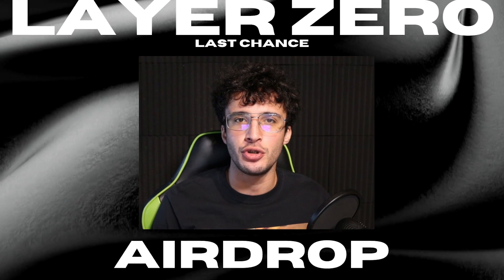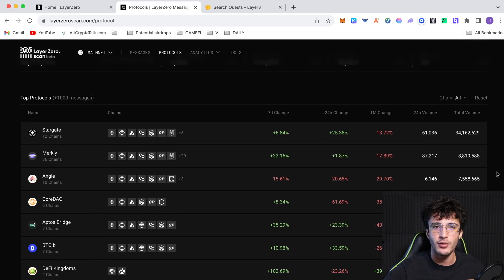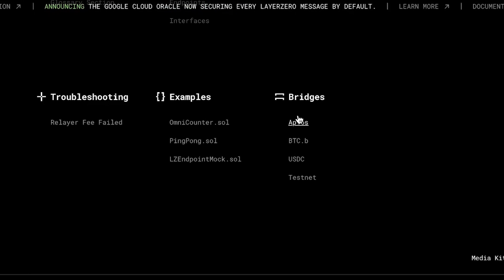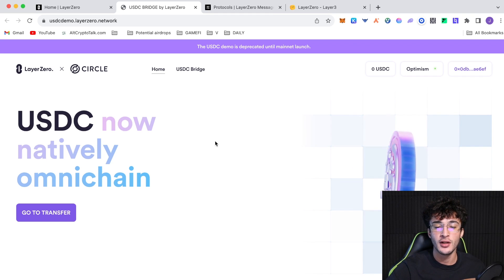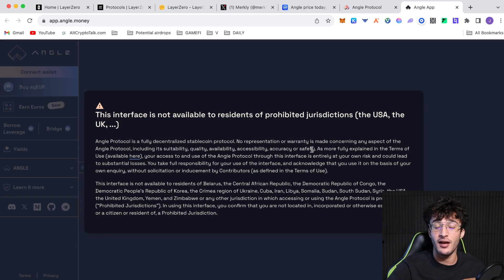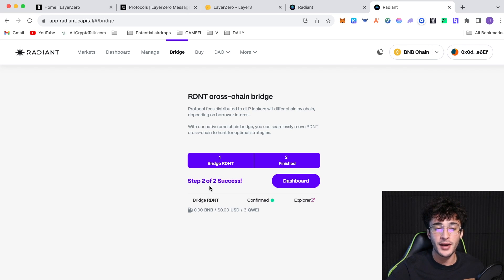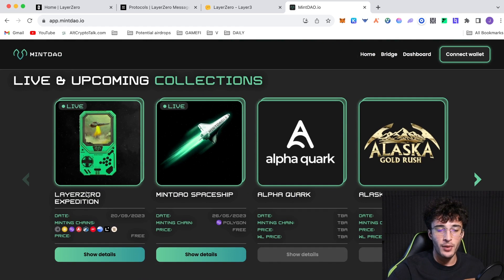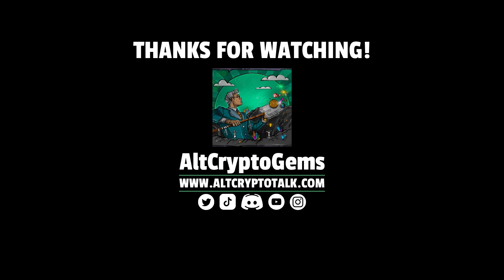Layer Zero Airdrop Tutorial [FINAL CHANCE]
This is the FINAL Layer Zero Airdrop Tutorial. The token has been confirmed and is coming in early 2024, now is your last chance to qualify for the Layer Zero Airdrop.

Time Stamps
0:00 Intro
0:48 Getting Started
2:10 How to Qualify for Layer Zero Airdrop
12:47 Conclusion